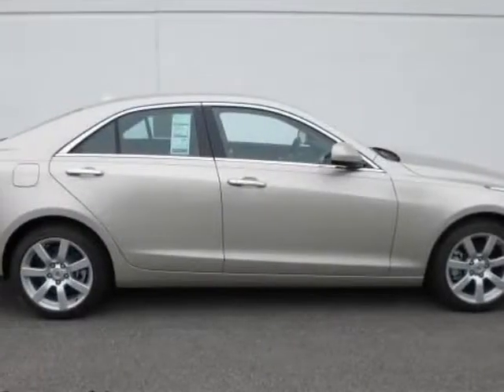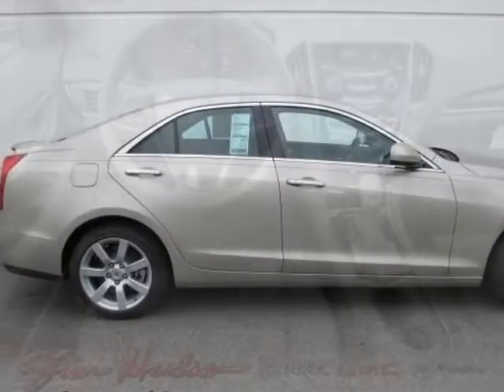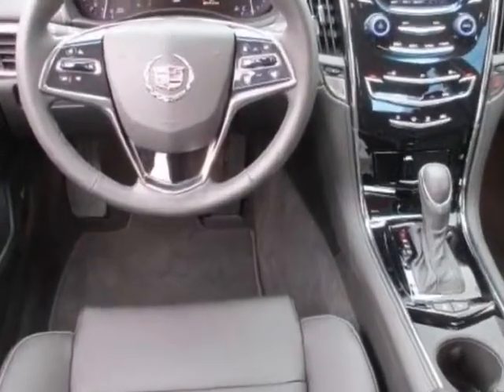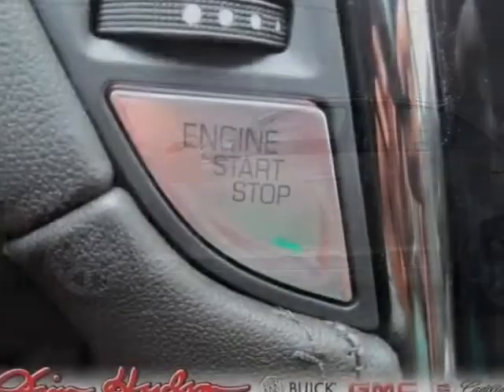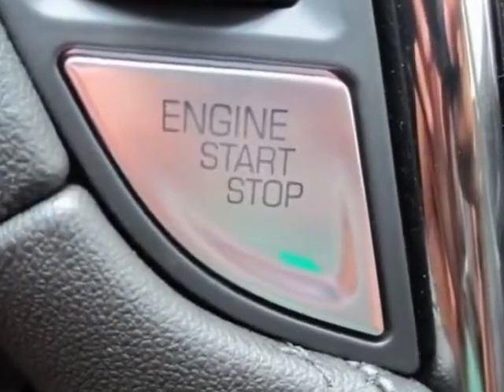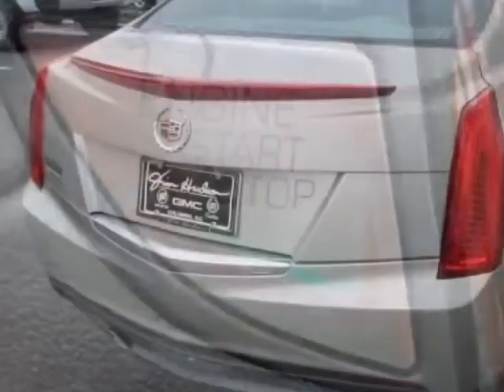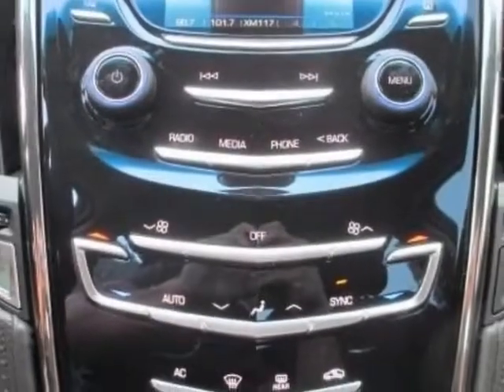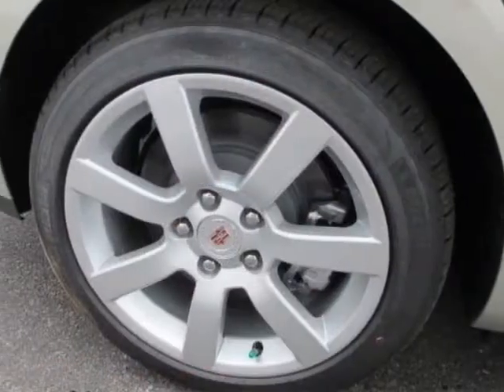2014 Cadillac ATS 4dr Sdn 2.5L RWD Sedan - Columbia, SC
Jim Hudson Buick GMC Cadillac, Columbia, SC - 7-Speaker Bose Sound, Bluetooth, Keyless, Cruise, 17" Alloys, 8 Airbags, More!